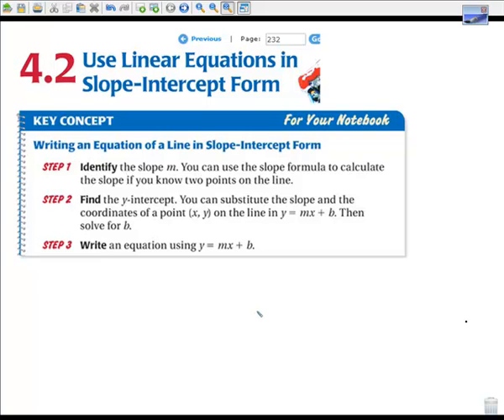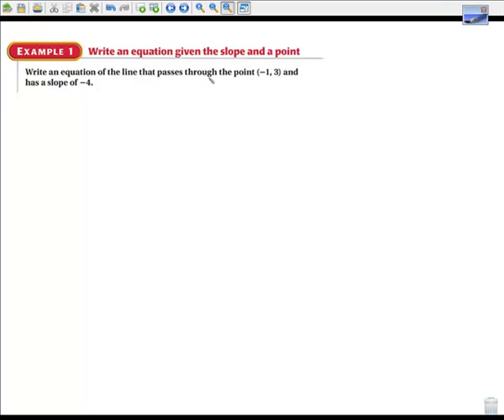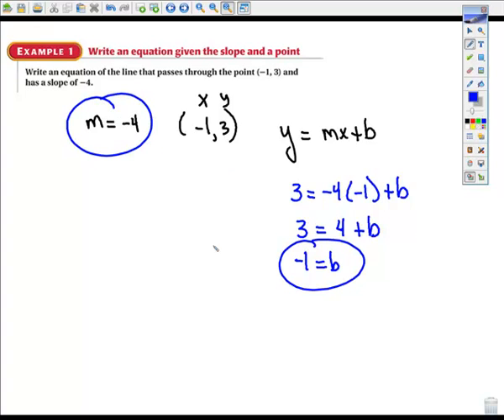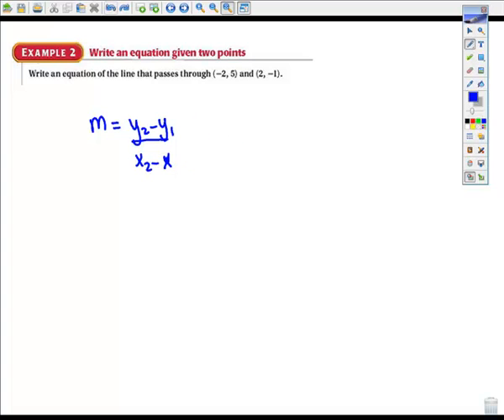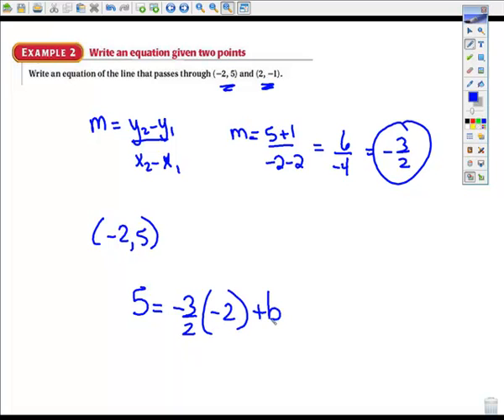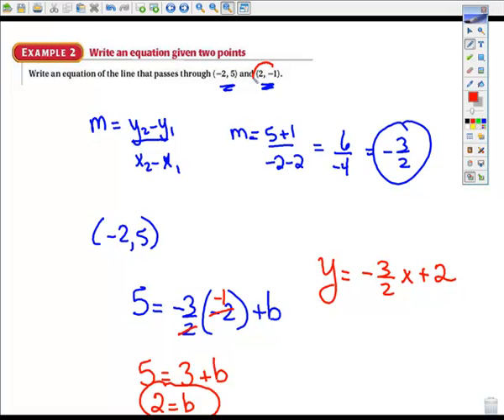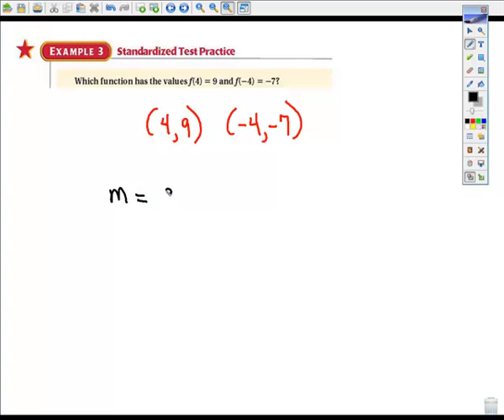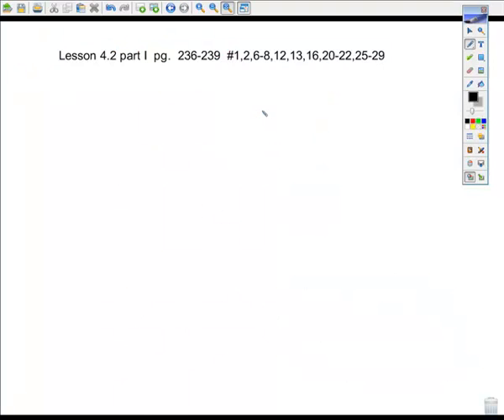Lesson 4 2 part I Algebra